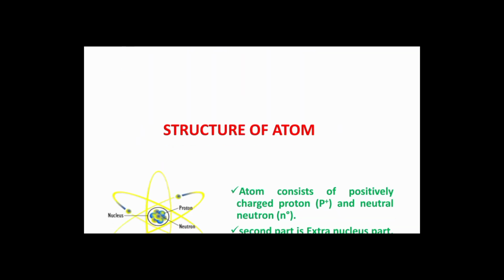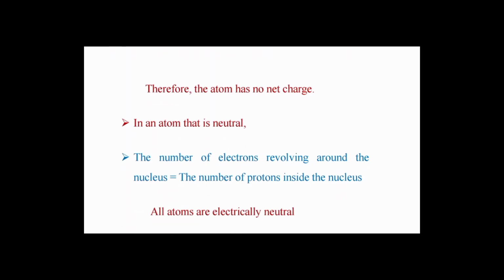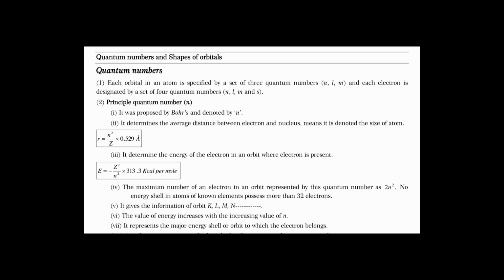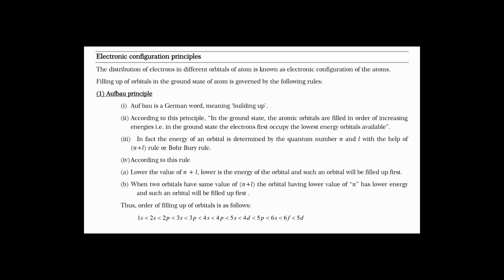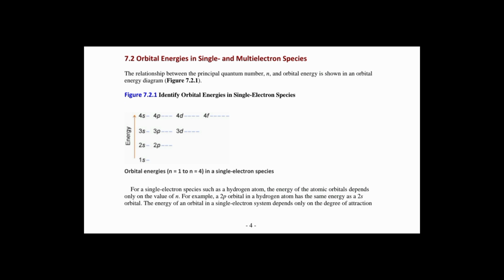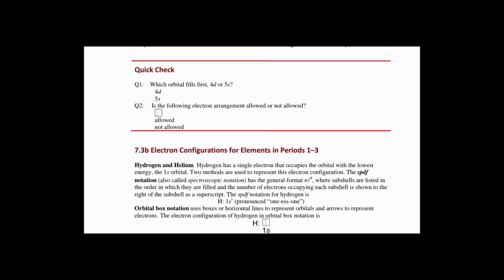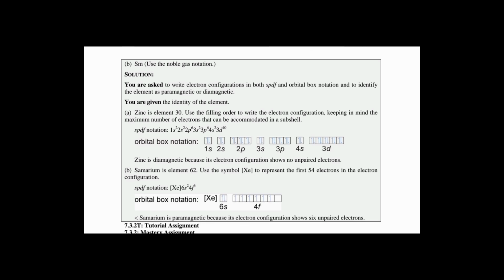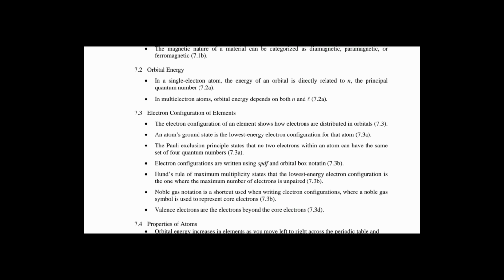IMAT Chemistry Lecture 3 | Atomic Structure and Electronic Configuration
Atomic Structure and Electronic Configuration
Atomic structure refers to the arrangement of protons, neutrons, and electrons in an atom. The protons and neutrons are located in the nucleus, while the electrons orbit around it.

Electronic configuration describes the distribution of electrons in an atom's orbitals. It's a crucial concept in understanding chemical properties and behavior.

Key Concepts
1. Atomic number (number of protons)
2. Mass number (protons + neutrons)
3. Electron shells and orbitals
4. Aufbau principle
5. Pauli's exclusion principle
6. Hund's rule